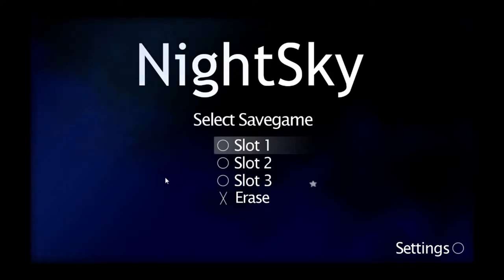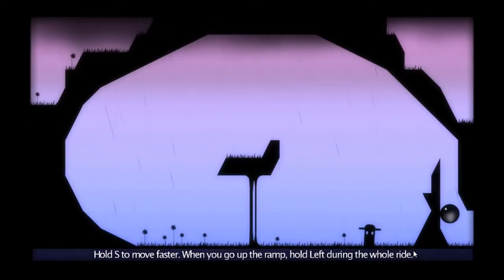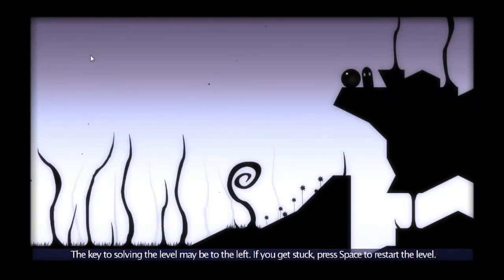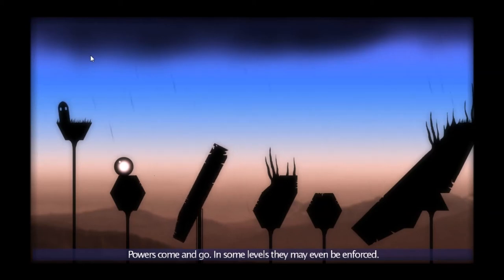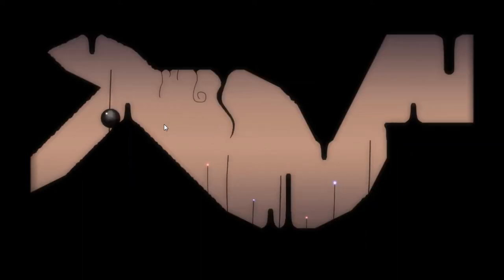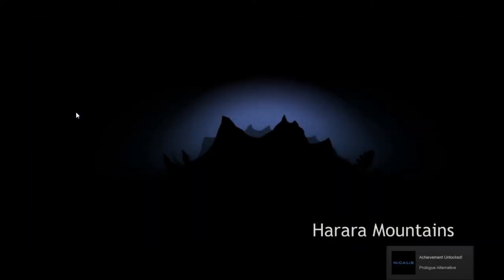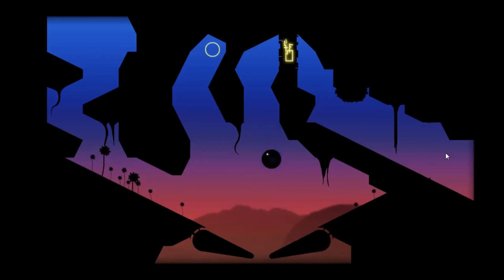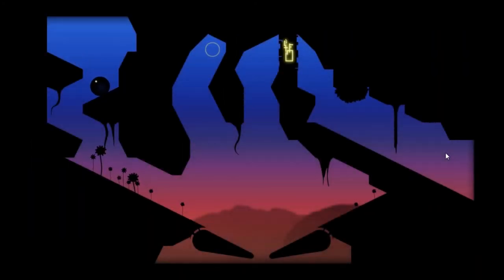Night Sky Ep 1 - Into the Night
Hey everyone, Jordan here, welcome to my new series! This time I'm playing Night Sky, another puzzle game and also a side-scroller where I'll be controlling some kind of living orb and making my way through a world of dreams. Not quite as much fun as the previous two so far but still enjoying it. What is this world of dreams, and what is this orb that glows with life force? We'll find out!

Night Sky is an Indie game developed and published by Nicalis, Inc. with an original soundtrack by Chris Schlarb and is available for purchase and download on Steam. Hats off to the creators, I'm definitely enjoying this game.